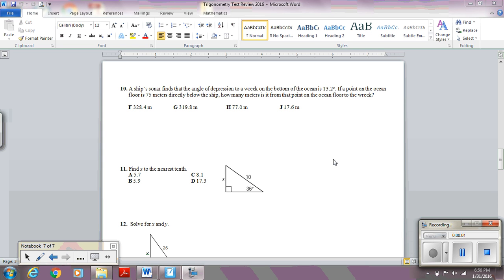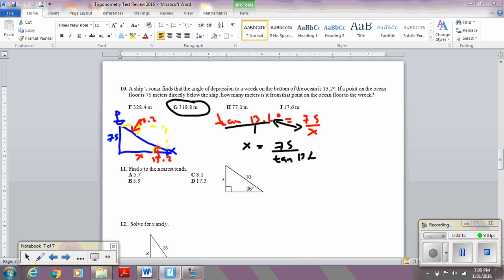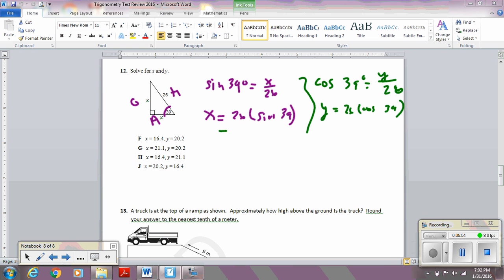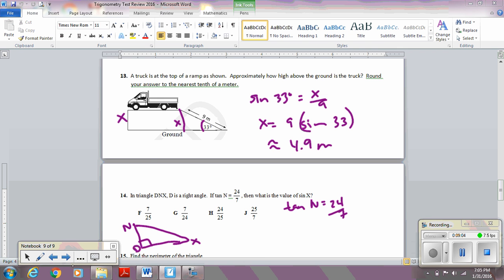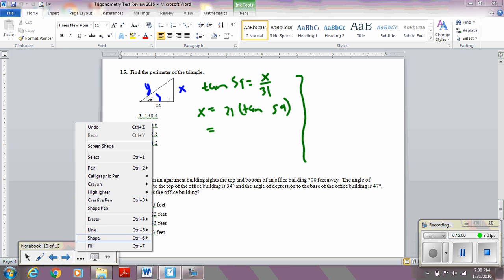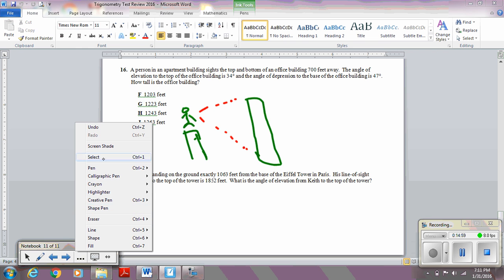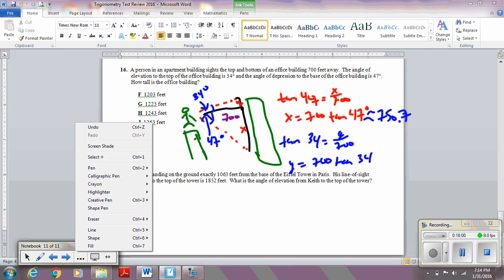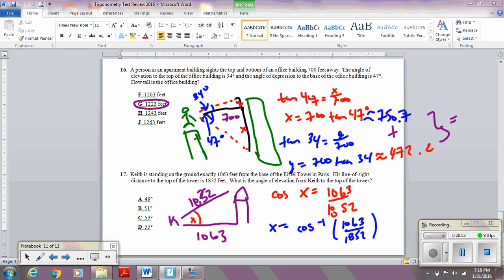Geo: Unit 7- Trig Review (10-17)